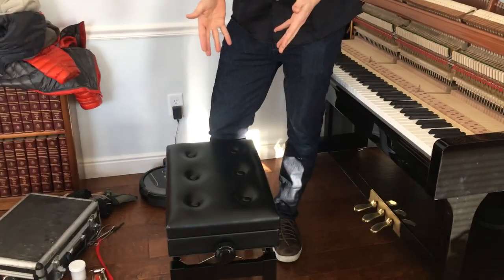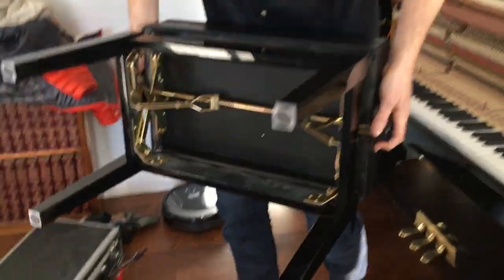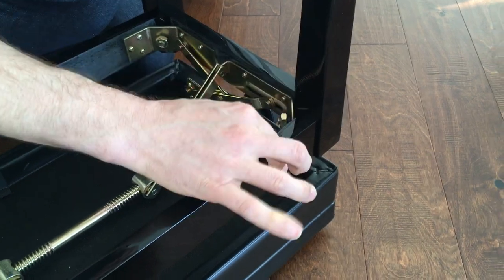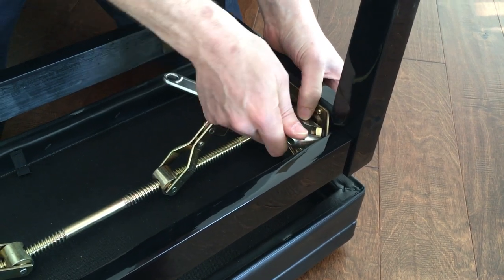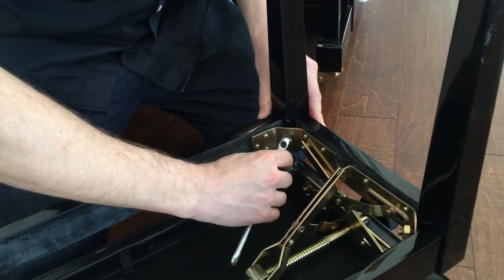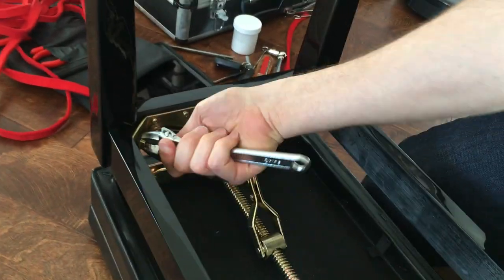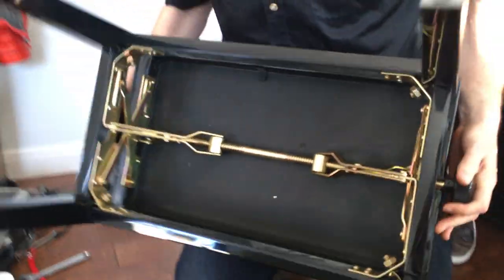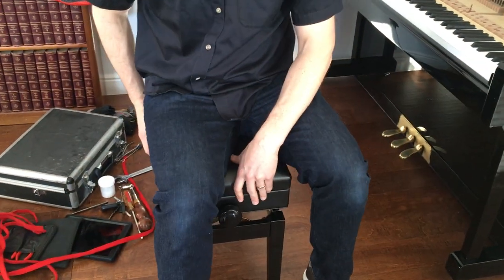How To Fix A Squeaky Piano Bench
Brigham Larson of Brigham Larson Pianos shows how to fix a squeaky piano bench.